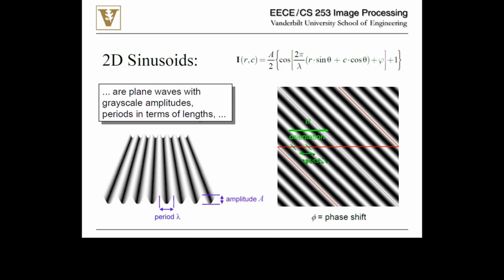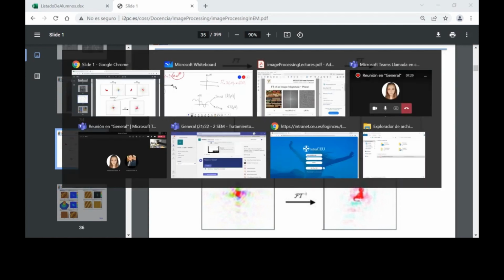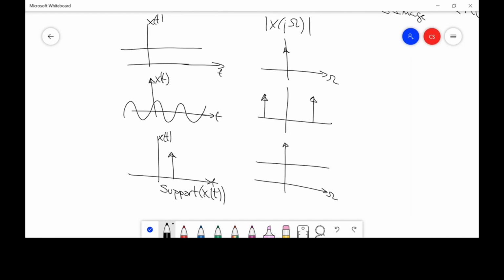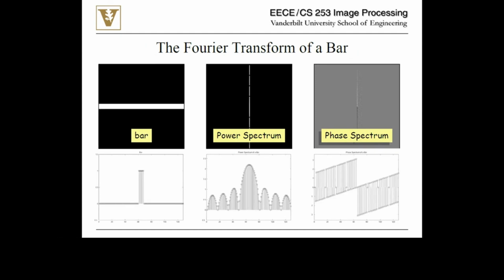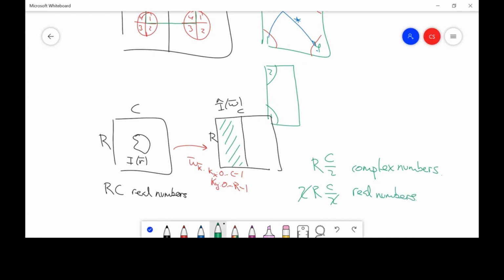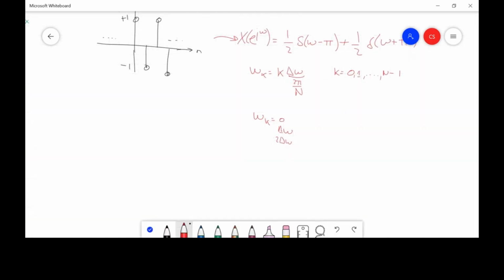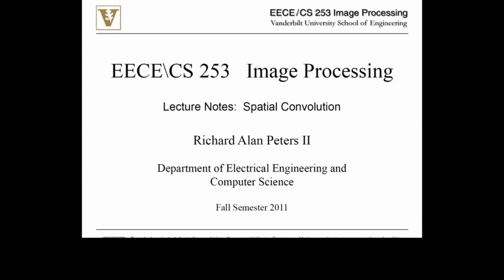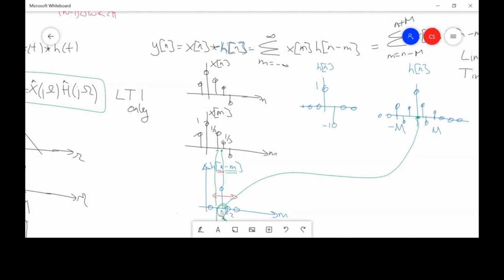Image Processing 2022. Lec07. Fourier transform